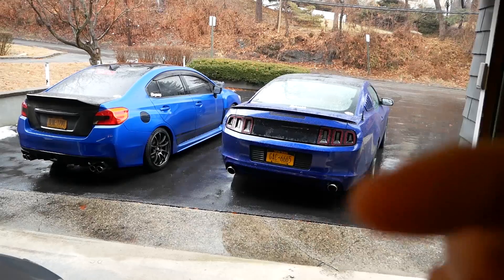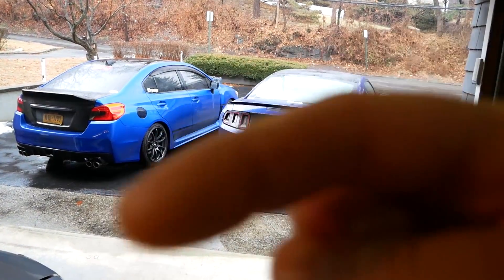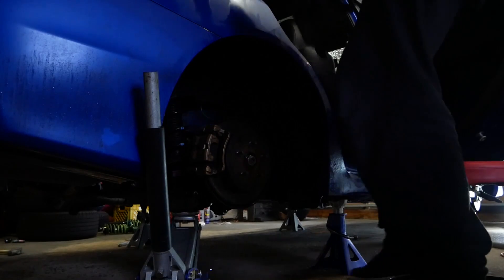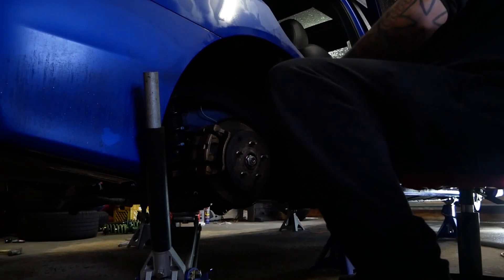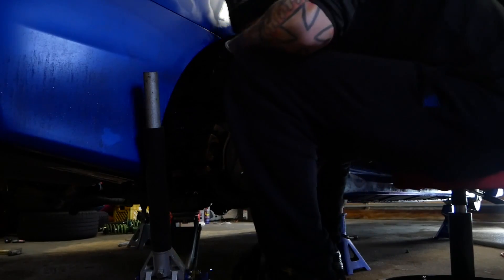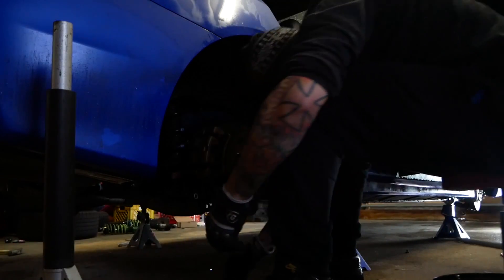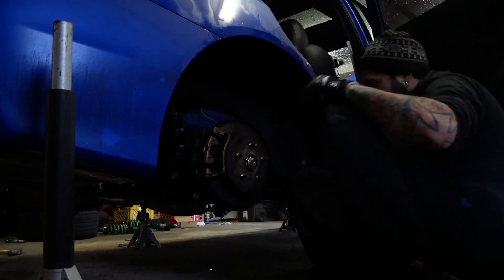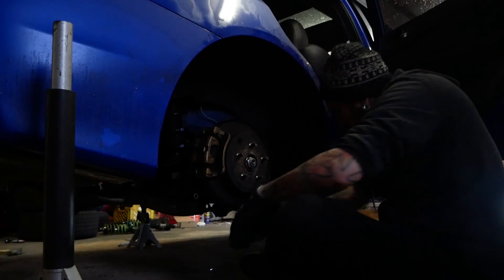REPLACING THE COILS | 2015 subaru wrx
Today i finally remove my coil over suspension for whats left of the winter..  but not because of "winter",  my front struts seem to be blown.